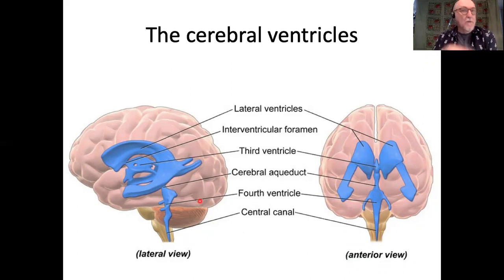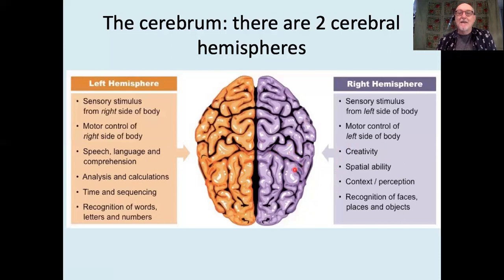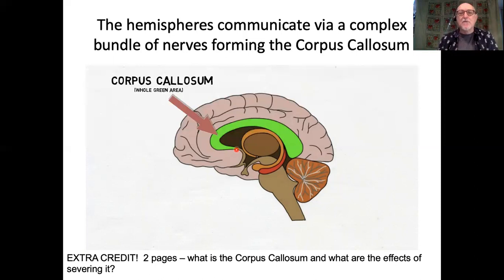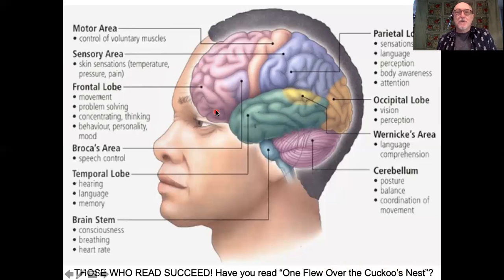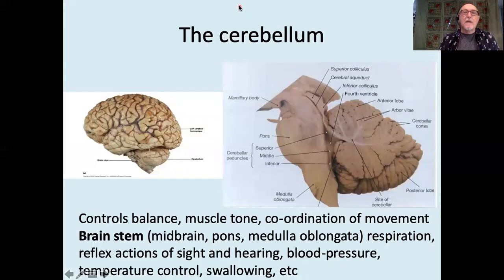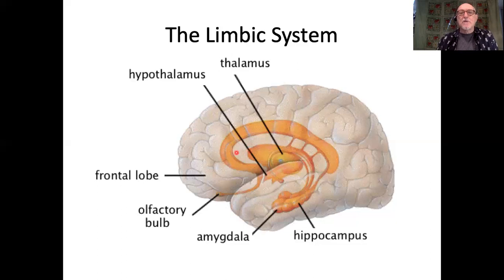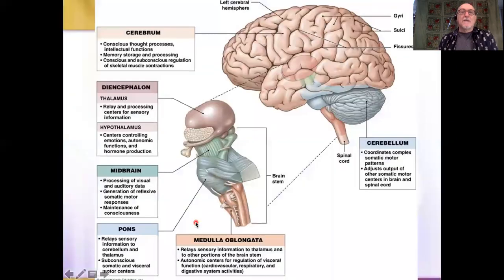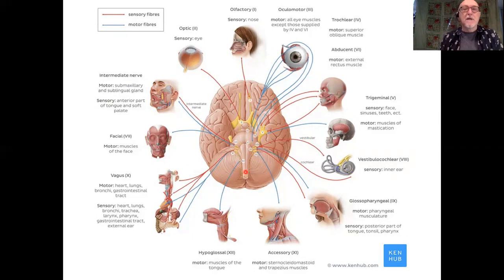HumBio Class 12